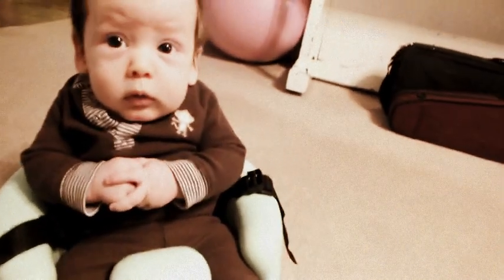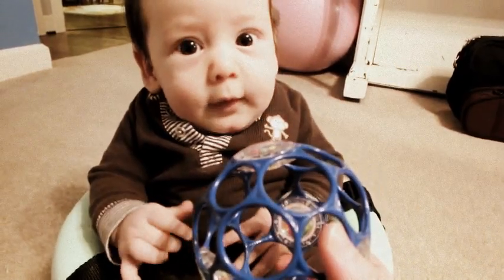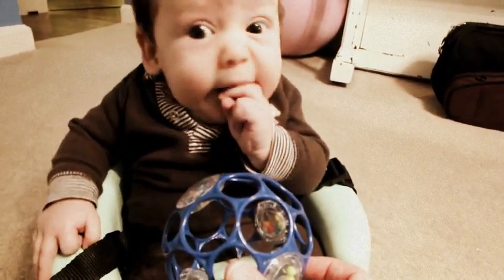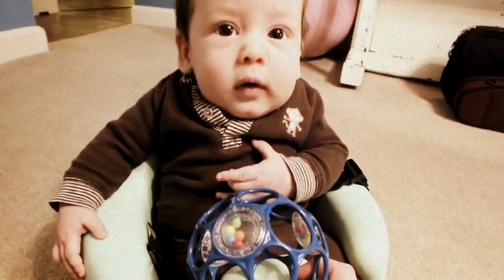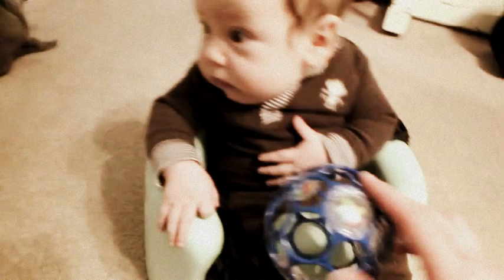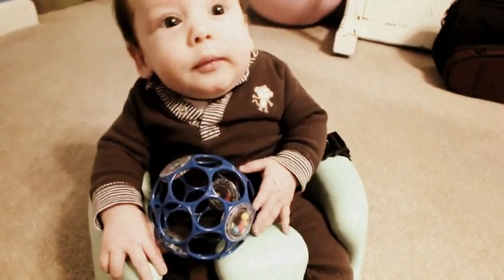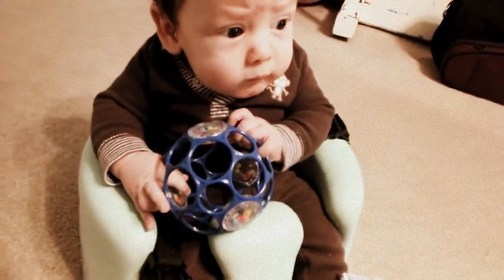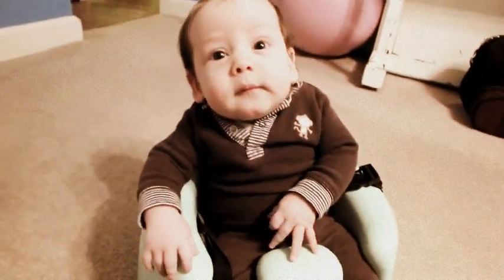Henry Has Skills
Henry can sit up in his bumbo seat and grab his ball.  3.7.2013